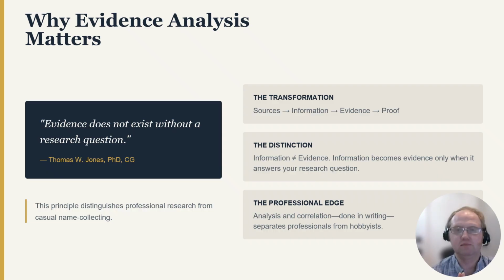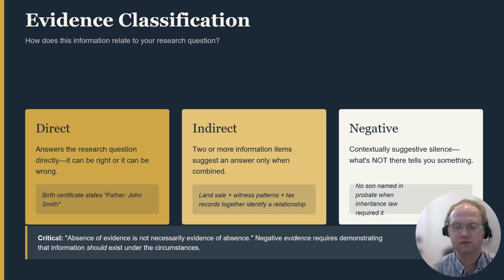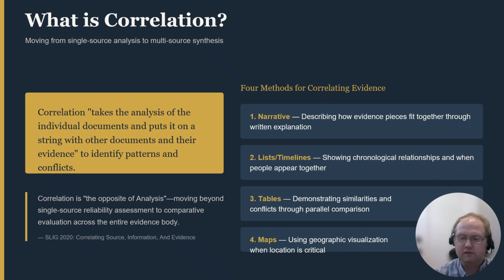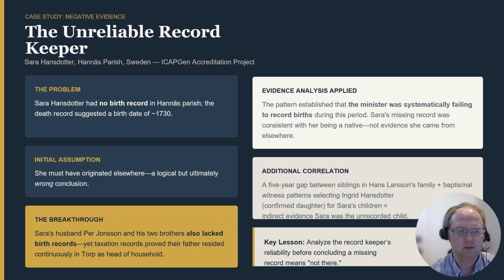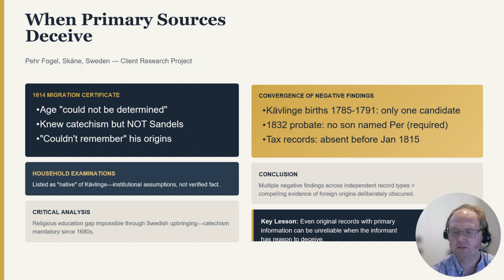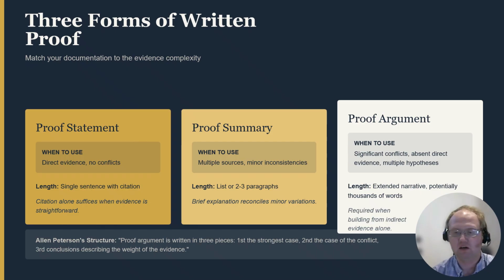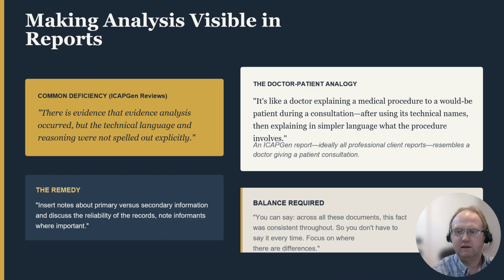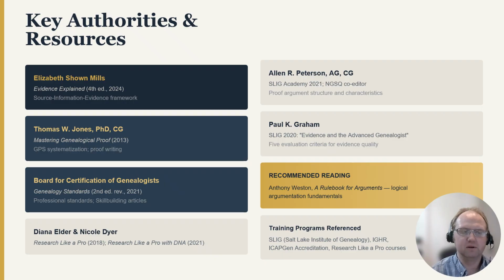Evidence Analysis & Correlation: Building Proof in Professional Genealogy -Methodology Series Step 4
🔍 Find My Family Genealogy | Professional Research Services

How do professional genealogists transform scattered records into defensible conclusions? In this presentation, I break down the evidence analysis and correlation methodology that distinguishes professional research from casual name-collecting.

What you'll learn:
 -Why Evidence Analysis Matters
 -The 3×3 Classification Framework (Mills)
  -Source, Information, and Evidence Classification
 -The Power of Indirect Evidence
 -Correlation Methods
 -Resolving Conflicting Evidence
 -Case Study: The Unreliable Record Keeper
 -Case Study: When Primary Sources Deceive
 -Paul K. Graham's Five Evaluation Criteria
 -Three Forms of Written Proof
 -Making Analysis Visible in Reports
 -Key Takeaways

Key concepts covered:
✓ Elizabeth Shown Mills' Source-Information-Evidence triad
✓ Why indirect evidence can be stronger than direct evidence
✓ The critical importance of source independence
✓ BCG Standards for conflict resolution
✓ Graham's five criteria for evaluating evidence quality
✓ Proof statements vs. proof summaries vs. proof arguments
✓ The "hit by a truck" documentation test

Case studies from my professional practice:
 -Sara Hansdotter (Hannäs Parish, Småland, Sweden) — How negative evidence analysis revealed an unreliable record keeper during my ICAPGen accreditation project
-Pehr Fogel (Skåne, Sweden) — When original records with "primary" information deliberately deceive because the informant had reason to hide the truth

Key authorities referenced:
 -Elizabeth Shown Mills — Evidence Explained
 -Thomas W. Jones — Mastering Genealogical Proof
 -Board for Certification of Genealogists — Genealogy Standards
 -Diana Elder & Nicole Dyer — Research Like a Pro
 -Paul K. Graham — SLIG 2020: "Evidence and the Advanced Genealogist"
 -Allen R. Peterson — Proof argument methodology

This is Part 4 of my Professional Genealogy Methodology Series:
Step 1: Research Objectives
Step 2: Timeline Analysis
Step 3: Research Planning
Step 4: Evidence Analysis & Correlation ← You are here
Step 5: Efficient Report Writing (coming soon)

About me:
I'm Andre Bagley, an Accredited Genealogist (AG®) with Swedish specialization through ICAPGen. I operate Find My Family Genealogy and focus on Swedish, Danish, British Isles, and US research. My mission is to help researchers move from hobby-level name-collecting to evidence-driven professional methodology.